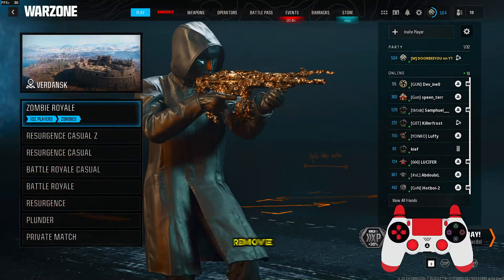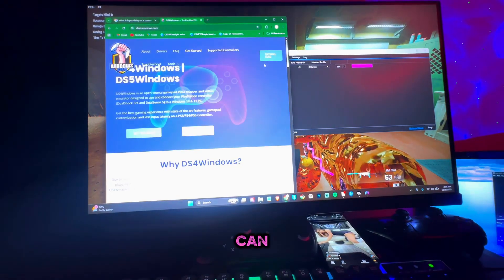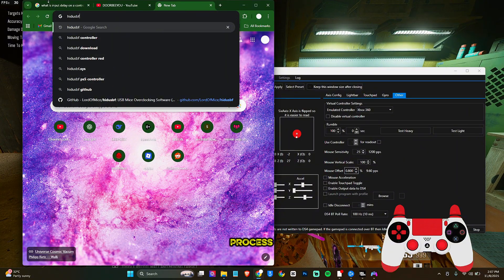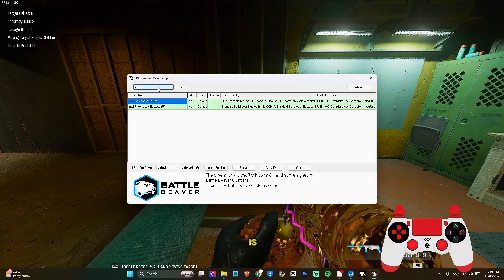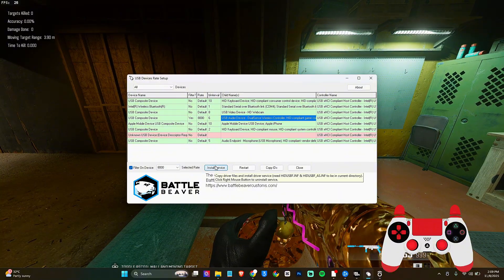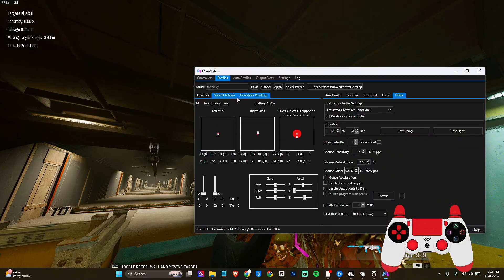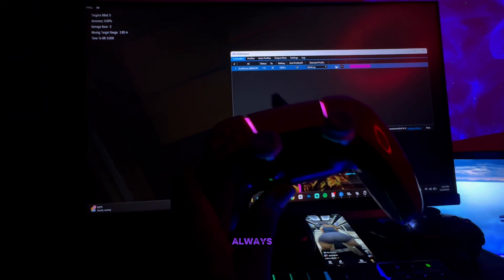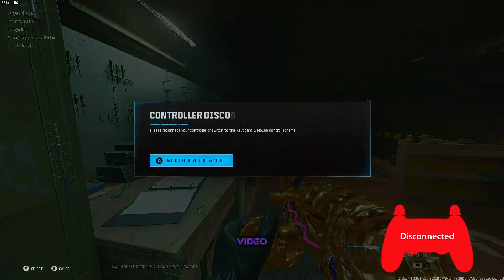Warzone DS4 Settings for ZERO Delay + STICKY AIM! ⚡ (No Input Lag Setup)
Are you tired of losing gunfights because your controller reacts too slow? In this video, I’ll show you step-by-step how to remove input delay from your controller using DS4 Windows and HIDUSBF.

We’ll go over:
✅ What input delay really is
✅ How to check your controller delay in DS4 Windows
✅ How to use HIDUSBF to overclock your controller
✅ How to set your polling rate to 1000Hz for ZERO delay
✅ BONUS: My personal DS4 Windows settings for no delay + sticky aim

This method works for PS4 / PS5 controllers, low-end PCs, and Warzone, Fortnite, Apex Legends, or any shooter!

💬 Got questions? Drop them in the comments and I’ll reply.